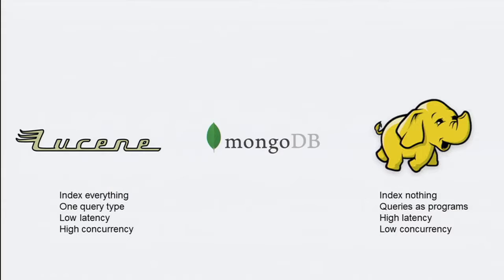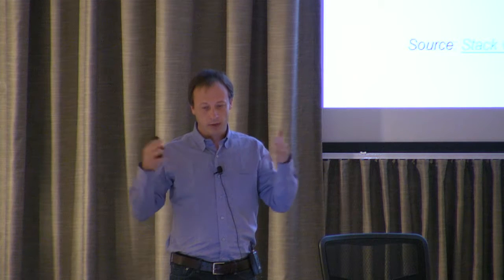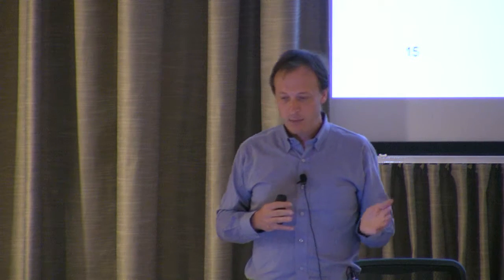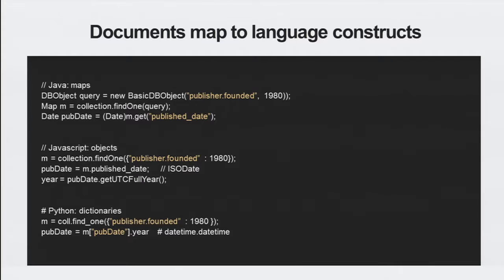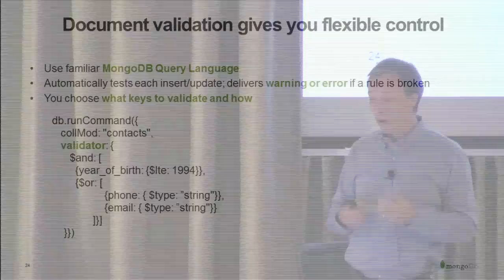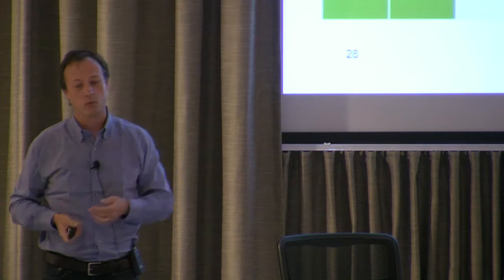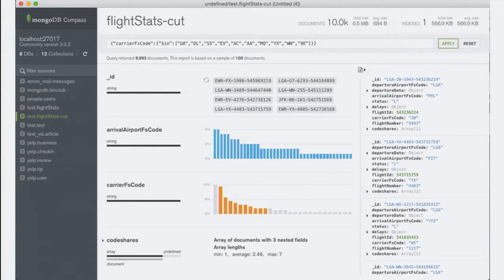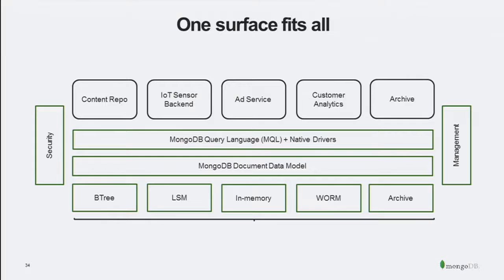XLDB-2016: Design Goals and Architectural Tradeoffs We Made with MongoDB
Speaker: Kelly Stirman (MongoDB, Inc.)